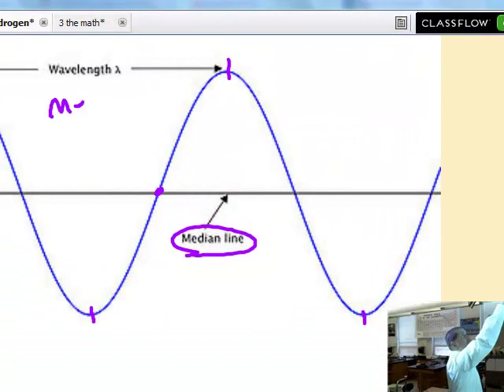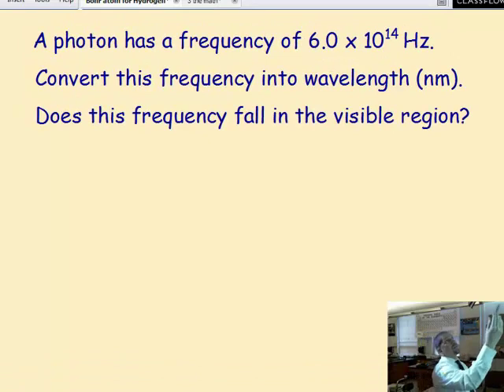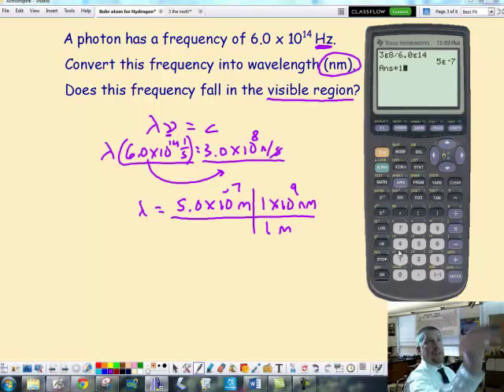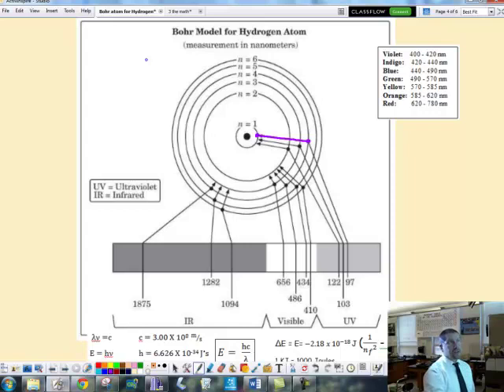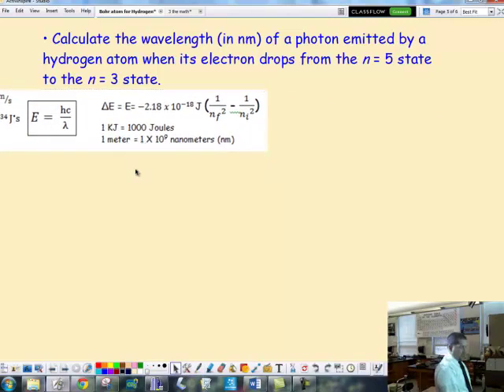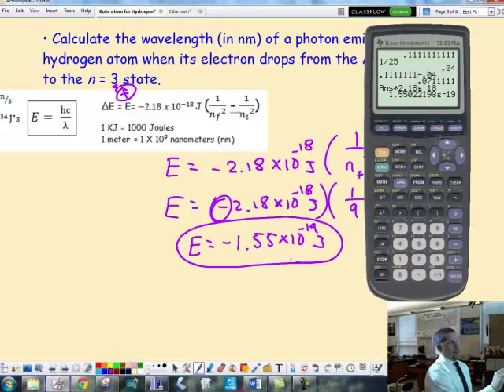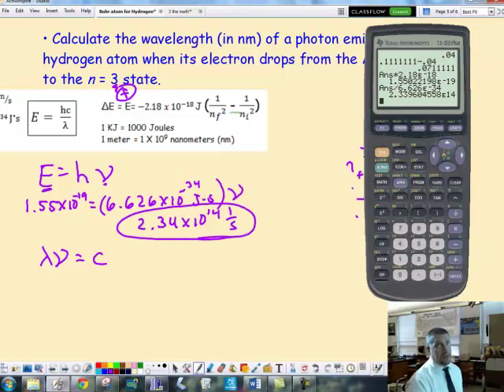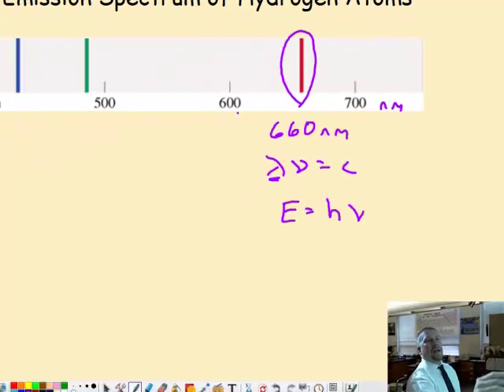Waves, Math, and The Bohr model of the atom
A quick review of the math involved with waves, light, electromagnetic energy, and the Bohr model of the atom